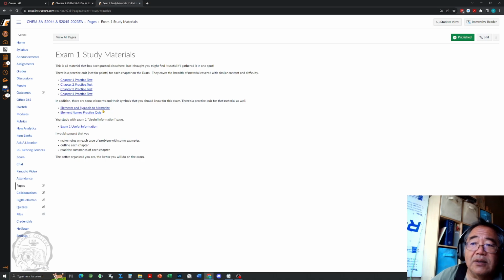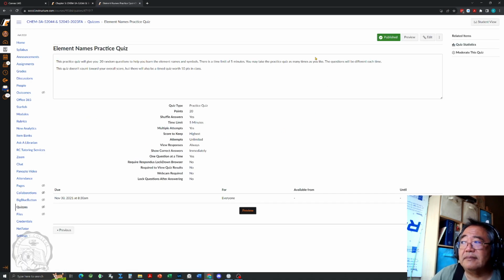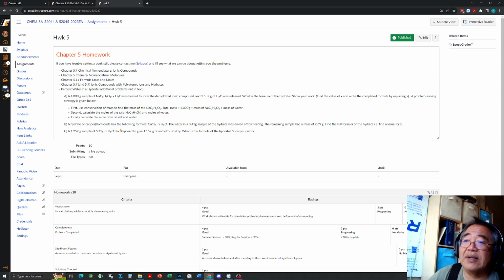RC TWIC 4